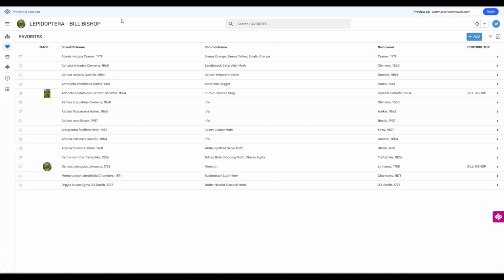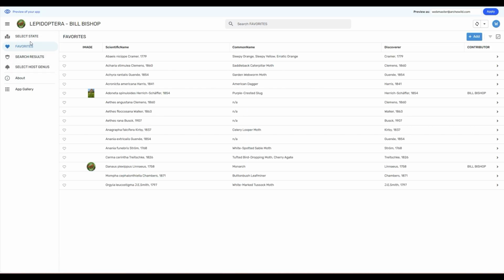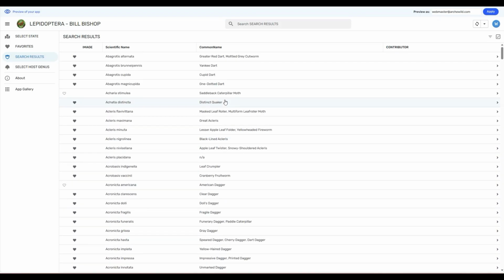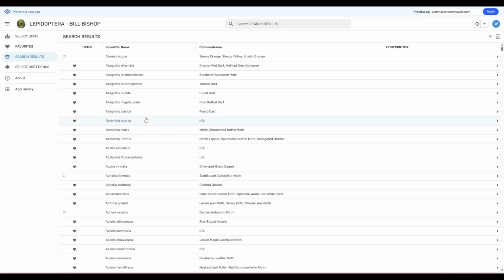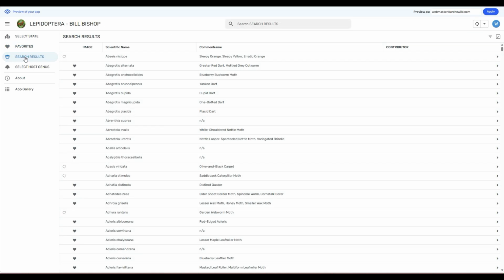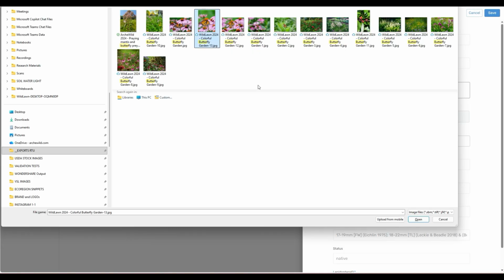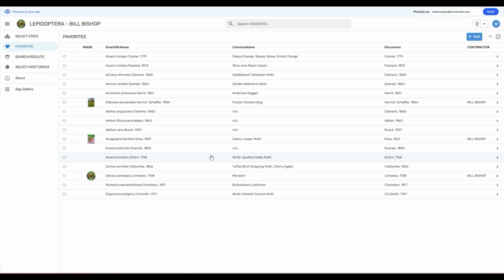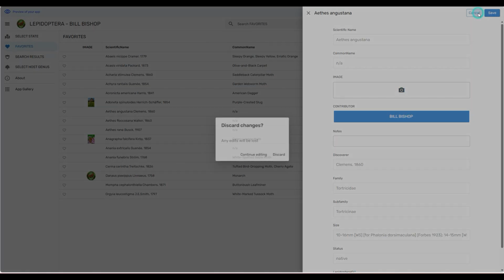ARCHEWILD 2026 LEPIDOPTERA FOR BILL 1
A video for uploading images to Lepidoptera.